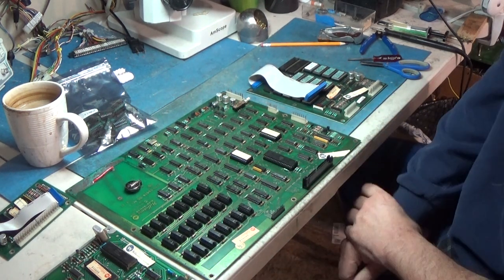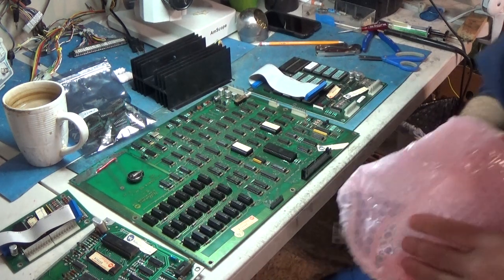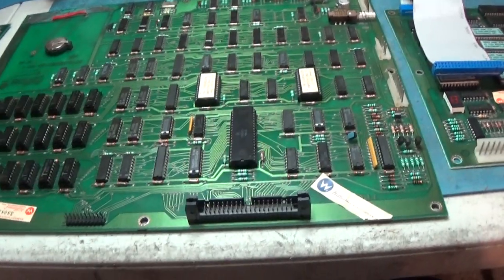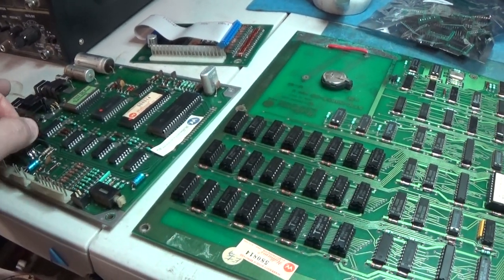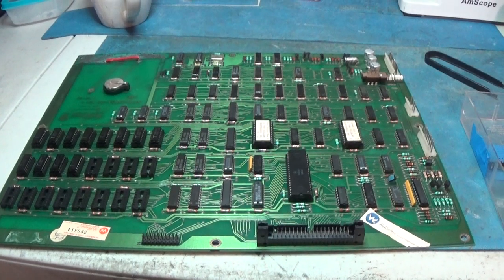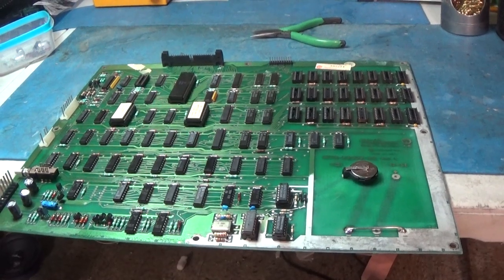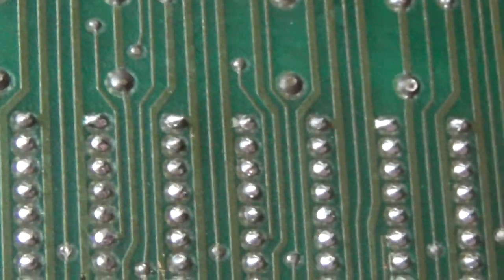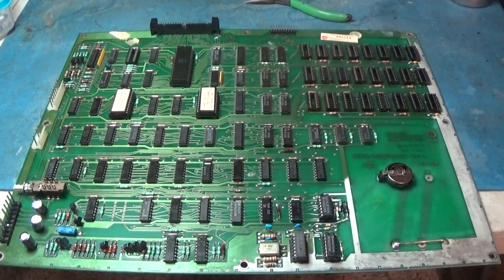Part 1 -- Williams Robotron PCB Repair - The MPU PCB